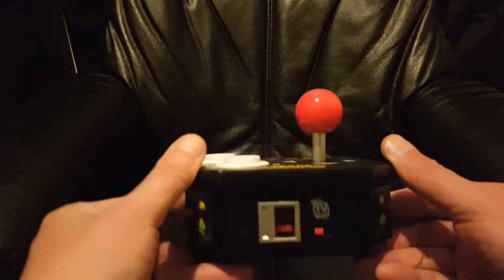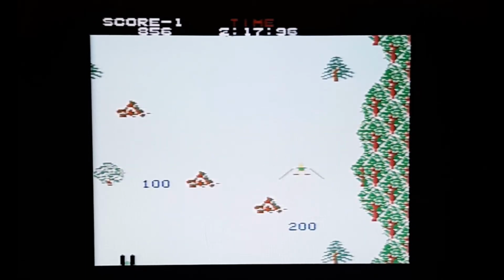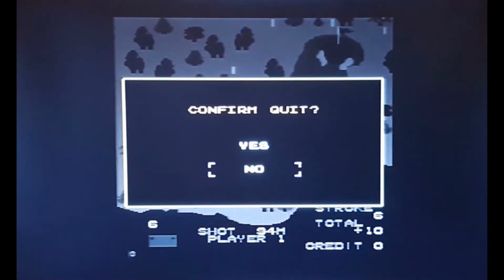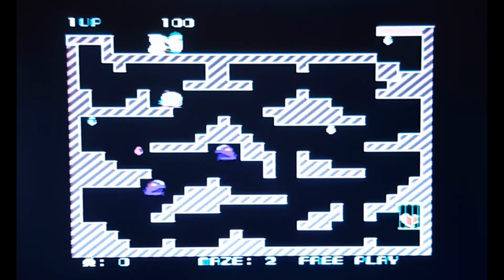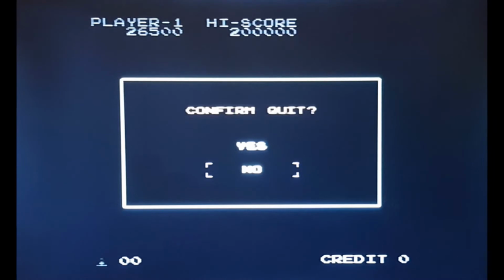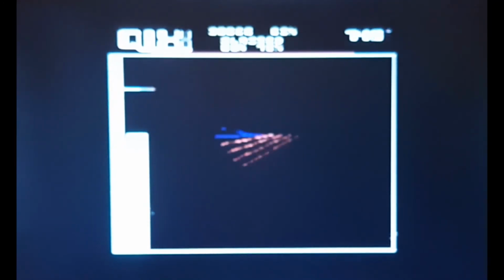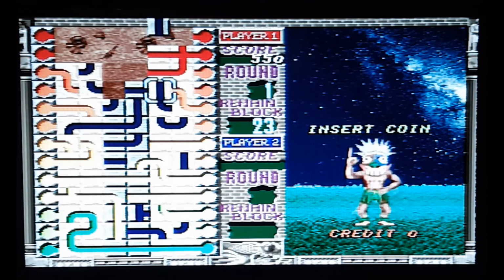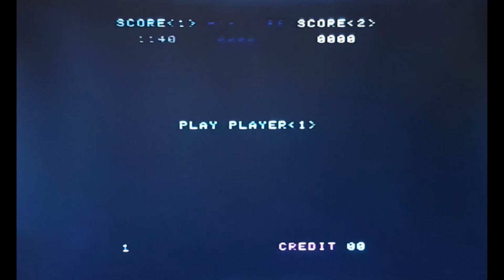Mamemeister Looks At...... Space Invaders by Jakks Pacific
I have a look at another plug 'N play by Jakks Pacific.